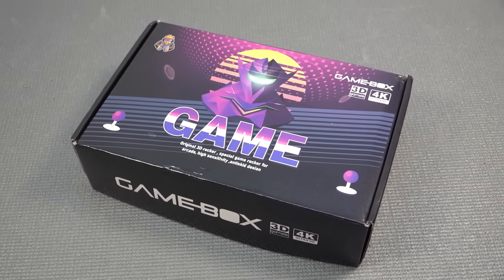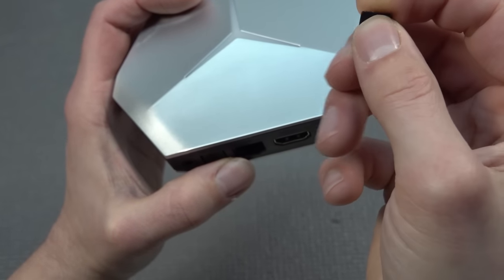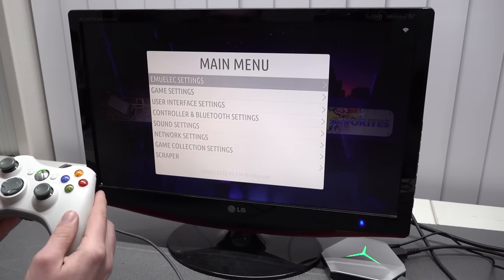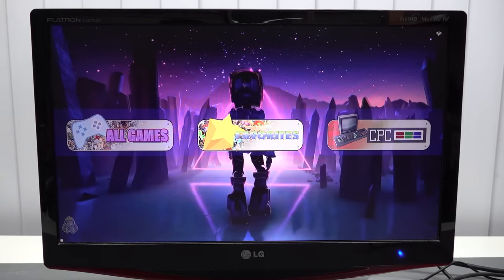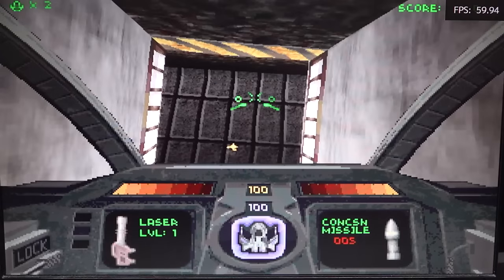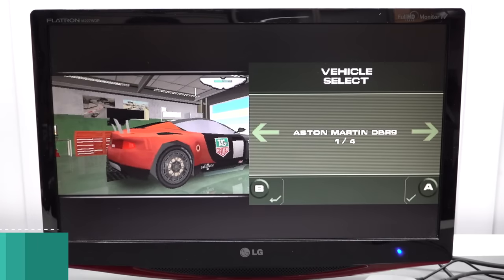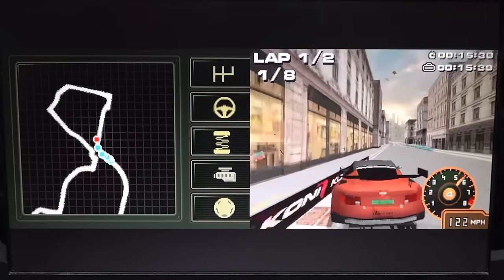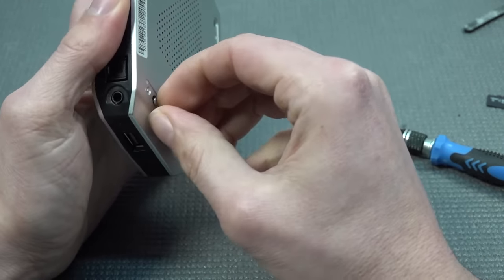Game Box Galaxy Pro .. A New Way To Play Video Games in 2023 ?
Brand new model with a random new company releasing this new more powerful s905x4 cool looking super console x clone in 2023. X10 Video Game Console 4k Gamestick  🦾